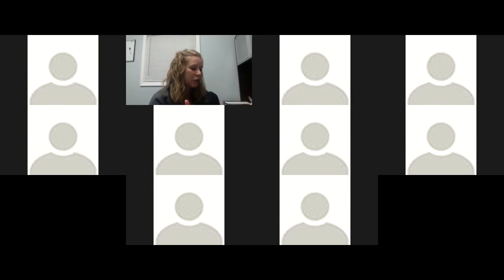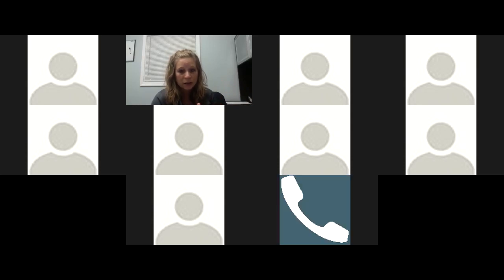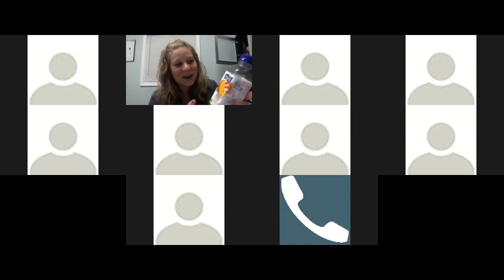Balanced Eating, Label Reading, and Sugar